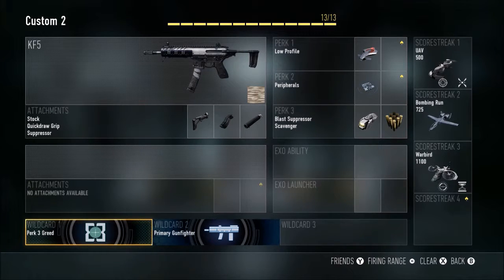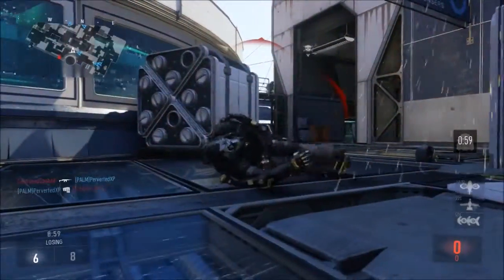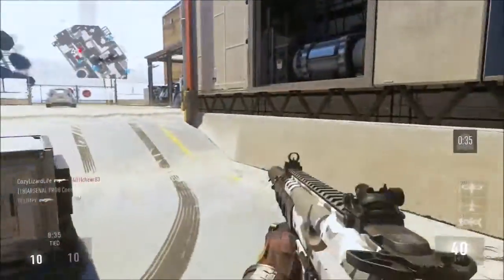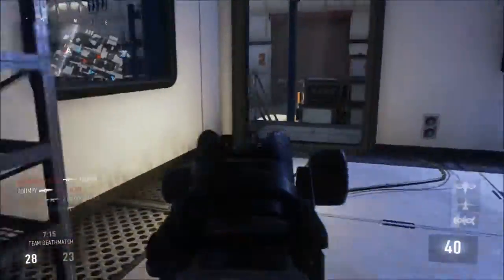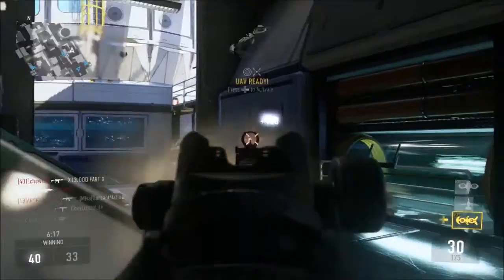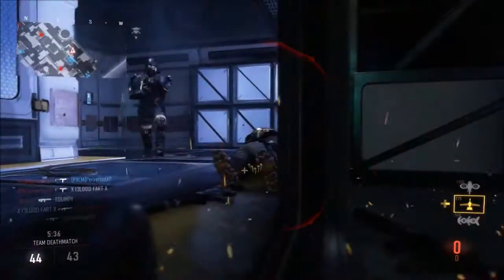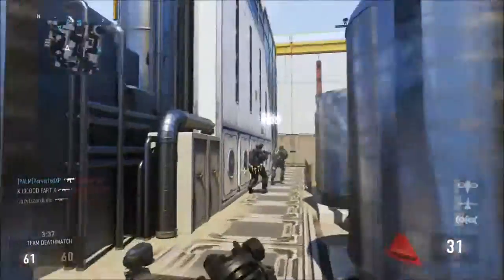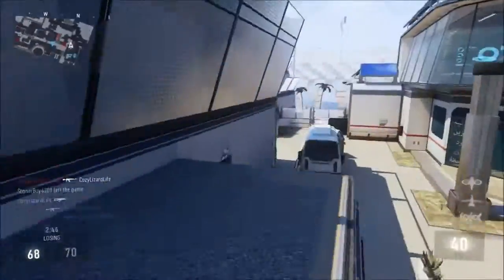THE "IN YO FACE CLASS" ADVANCED CLASS MAKING #2 ( COD AW GAMEPLAY HD)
IN YO FACE RUSHING CLASS IN COD AW! HOW TO USE IT.

recent videos!